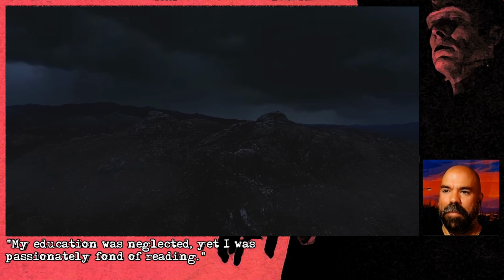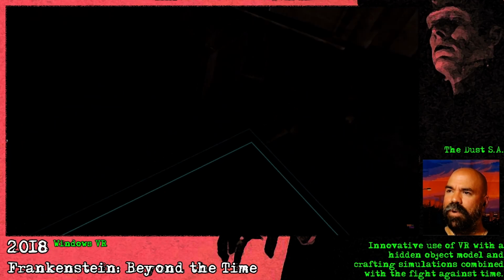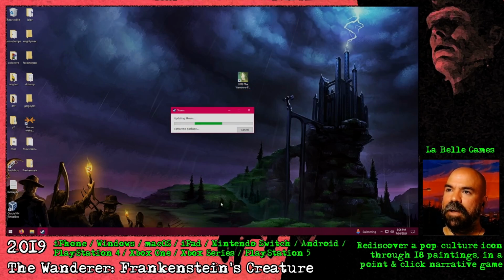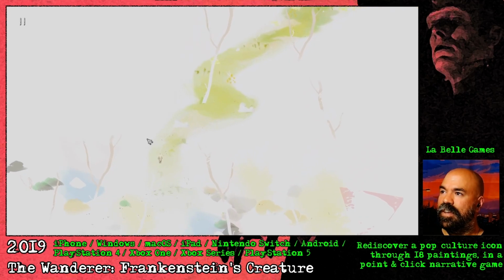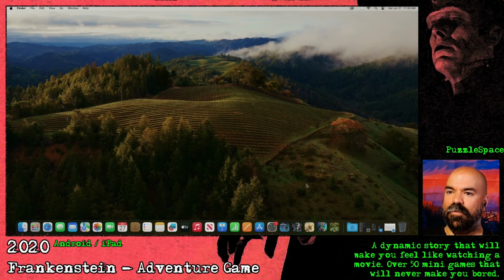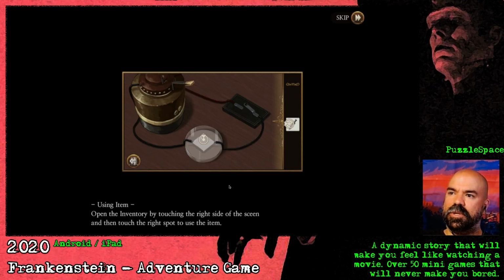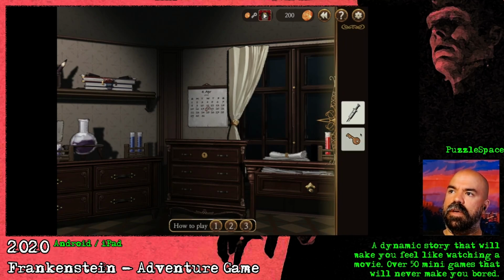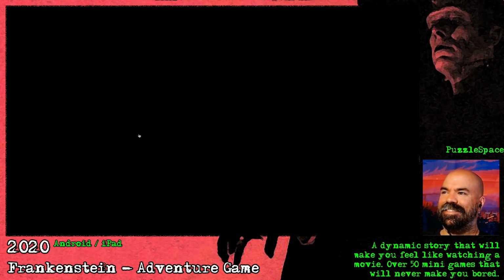The FrankenGames Day 17: 2018-2020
Playing every Frankenstein video game throughout the month of October!

Frankenstein in spooky reality, a series of beautiful paintings, and finally I hope you're up on your chemistry.

Chapters
0:00 Preamble
0:48 Frankenstein: Beyond the Time (2018)
12:18 The Wanderer: Frankenstein's Creature (2019)
27:56 Frankenstein - Adventure Game (2020)